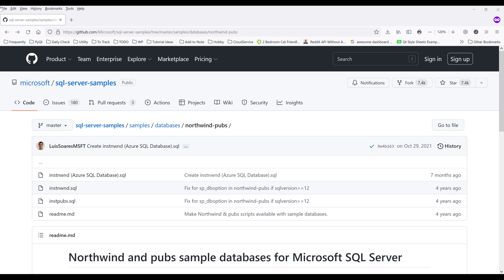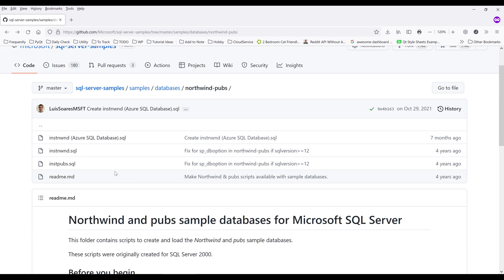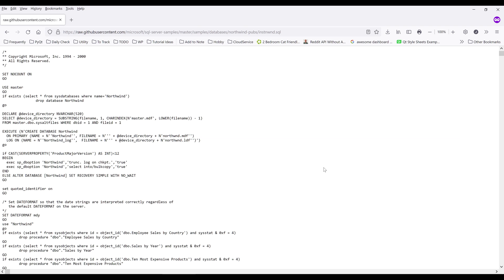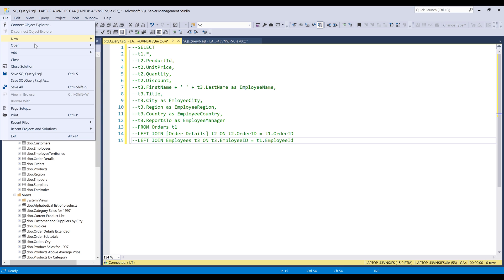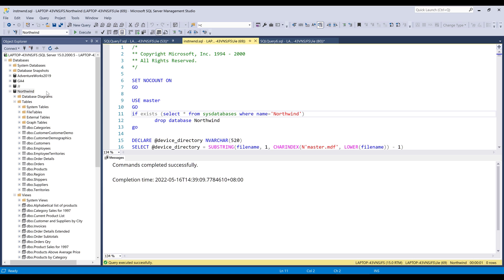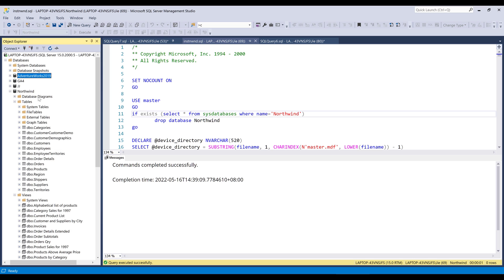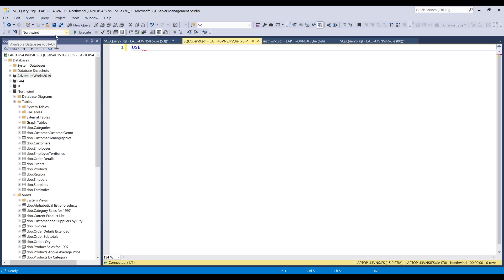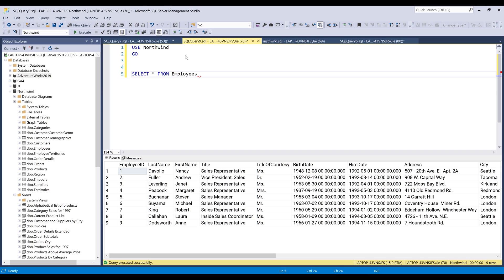Downlaod and Import Northwind Sample Database to SQL Server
If you have a new to SQL Server and needs a database to work with, then Northwind database is probably my choice since the database comes with just enough tables for you to work with.